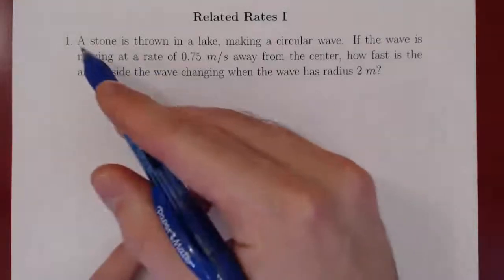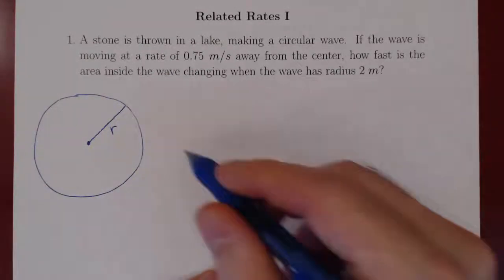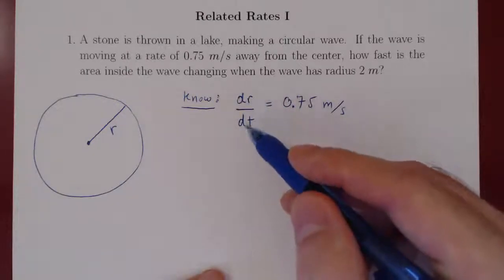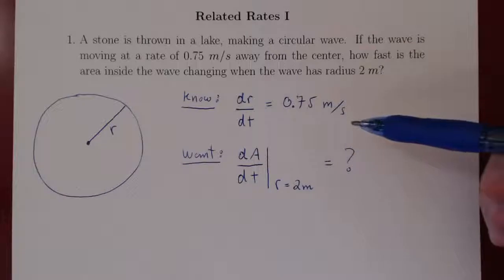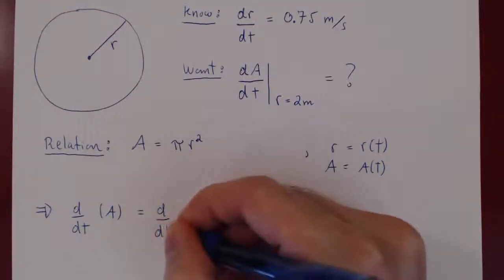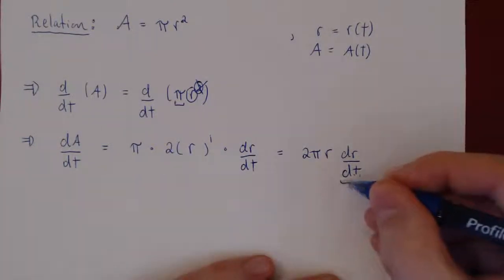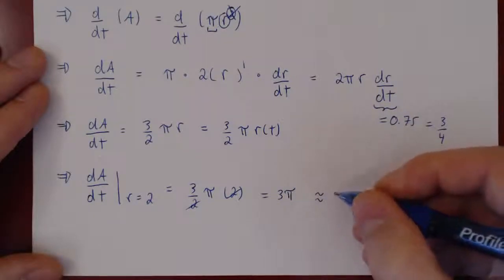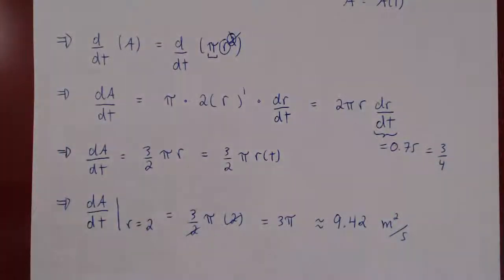Related Rates - Problem 1